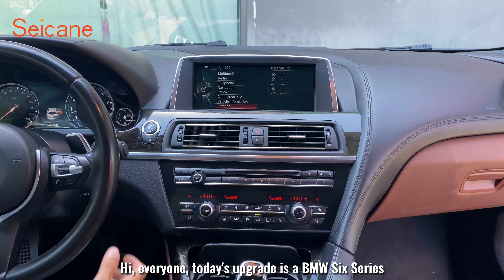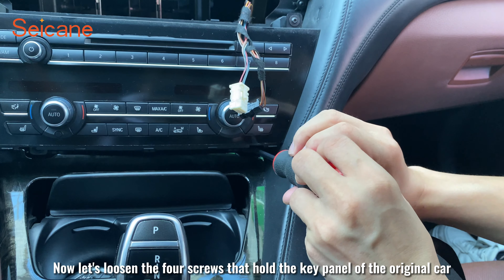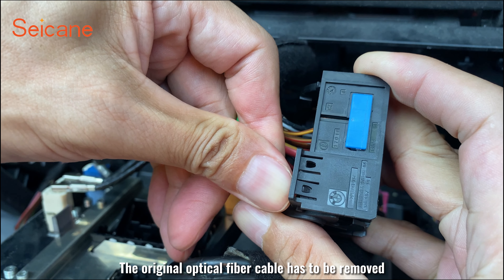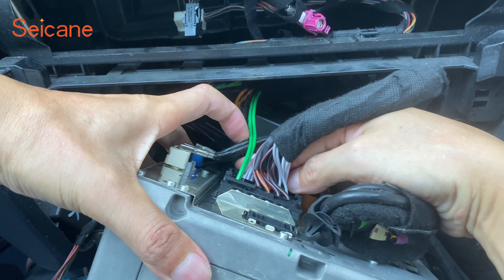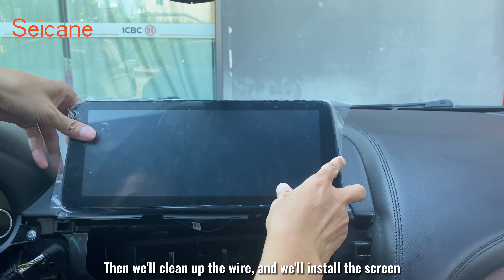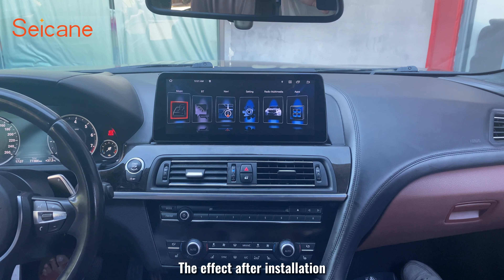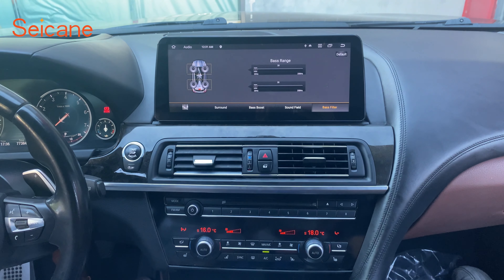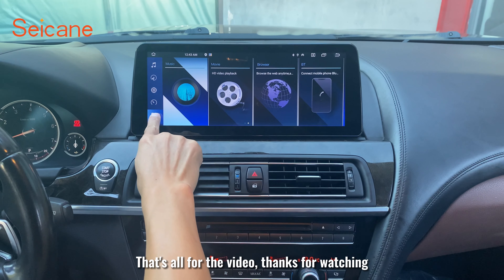DIY upgrade | How to install car radio for MW 6 Series F06 F12 2011-2016 with carplay andorid auto？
★Inside this video, my old BMW got a wonderful radio with built-in Carplay Android Auto installed, I’ll show you how to do it step by step, very simple. The new stereo keeps original car all functions, support DSP, 4G network, bluetooth, with DVR installed.

★Dual System Free Switching
Keep the original car system + Android system and switch freely; It can support the computer information display of the original car, highly analyze the original car protocol,support multi-functional steering wheel control, etc.

★Third generation ultra clear IPS screen, higher resolution, 1920*720 for 12.25 inch, 1280*480 for 8.8 inch, showing the most exquisite picture.

★Chapters
0:00 Intro
0:15 Disassembly Process
1:35 Installation process
3:33 Debug the original car system and AUX
3:58 Demonstration function